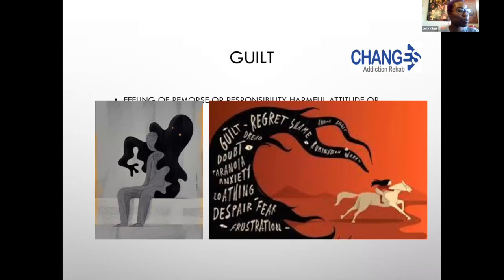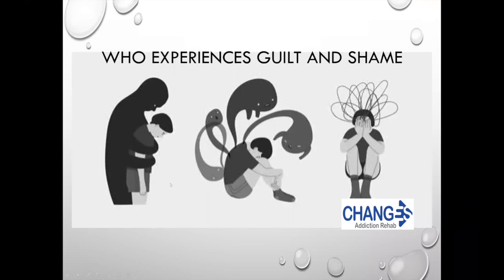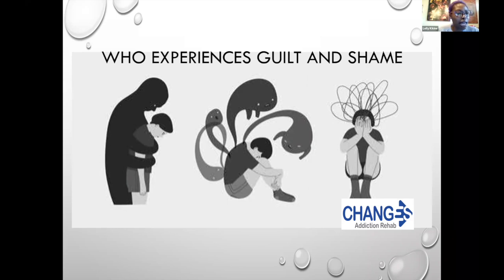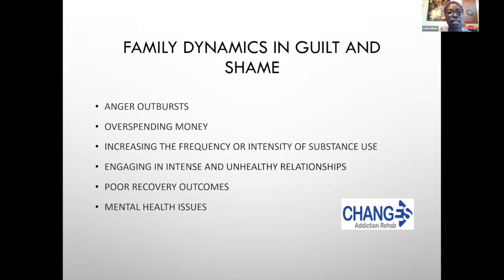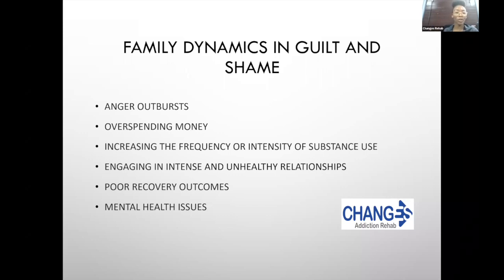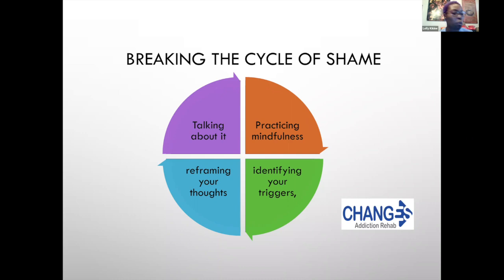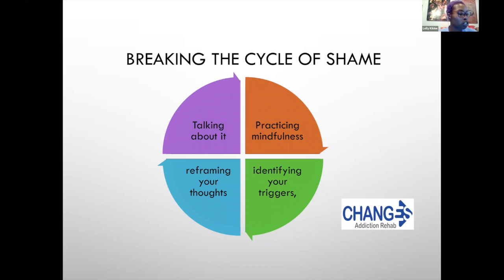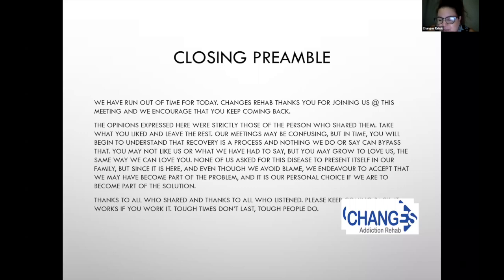Lolly Kikine - Guilt And Shame 21st March 2023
Lolly Kikine is an Occupational Therapist at Changes Addiction Rehab in Johannesburg, Gauteng. In this lecture, she discusses guilt and shame.